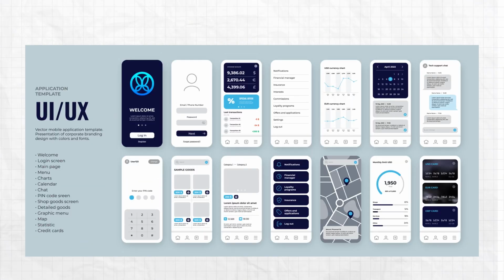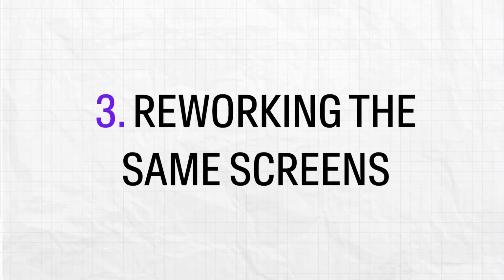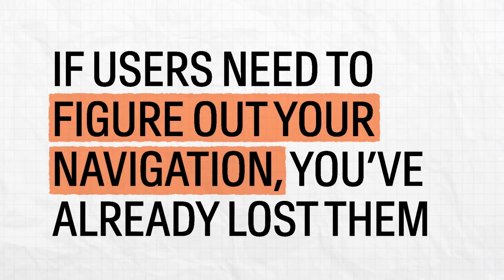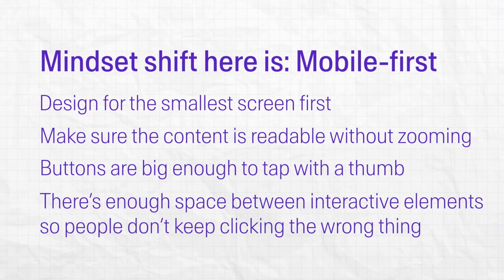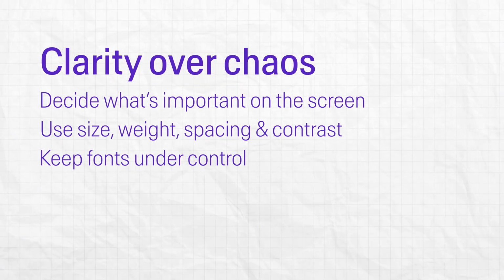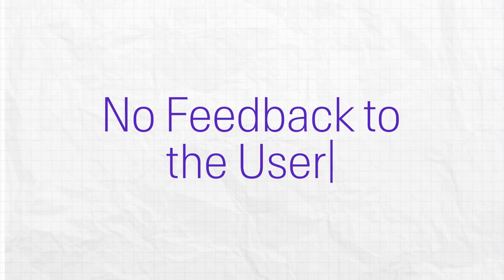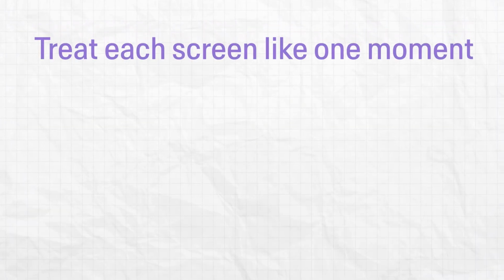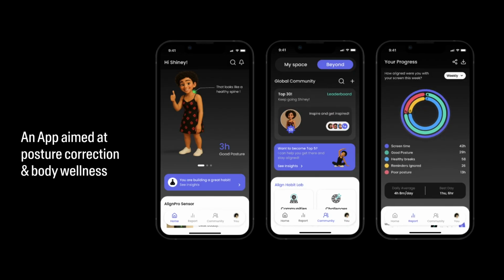7 UI/UX Mistakes That Are Killing Your Conversion Rate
Have you designed a website or app that looks great but users still get confused and leave?
In this video, we break down 7 common UI UX design mistakes that silently ruin user experience — from skipping user research and messy navigation to poor mobile design and visual clutter.

Whether you’re a UI UX design student, beginner, or aspiring designer, this video will help you understand what not to do in UI UX design and how to create products that are clear, usable, and user-friendly.

You’ll learn:

Why skipping user research leads to bad UX decisions
How overcomplicated navigation confuses users
Why mobile-first design is no longer optional
How visual hierarchy, fonts, and colours affect usability
Why slow-loading screens increase bounce rates
The importance of user feedback and micro-interactions
How too much content on one screen hurts clarity

These UI UX mistakes are common in web design, app design, and product design, and fixing them can dramatically improve user engagement.

At AND Academy, our UI UX Design courses are live, interactive, and industry-led — helping learners build real-world projects and grow confident design careers.

📘 Read the detailed blog linked in the description.

00:00 – 00:40 Introduction
00:40 – 01:29 Skipping User Research
01:29 – 02:14 Complicated Navigation
02:14 – 02:49 Ignoring Mobile Users
02:49 – 03:47 Visual Clutter & Poor Visual Hierarchy
03:47 – 04:19 Slow Load Times
04:19 – 05:00 No Feedback to Users
05:00 – 05:55 Overloading Screens with Content